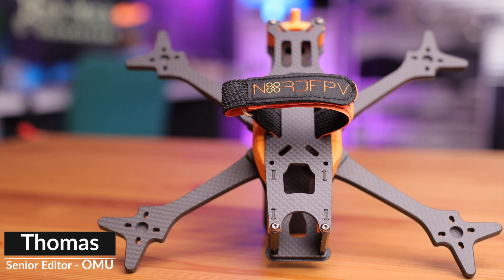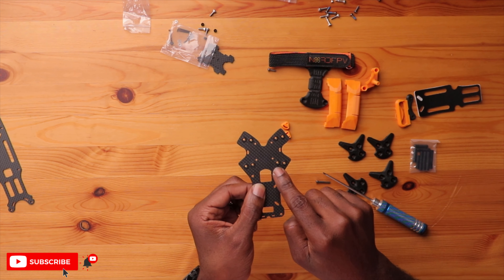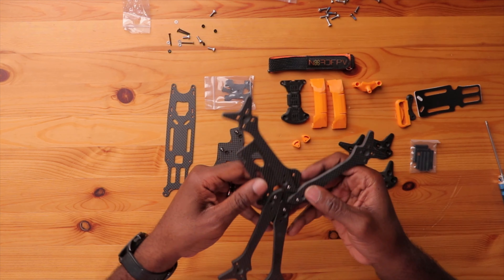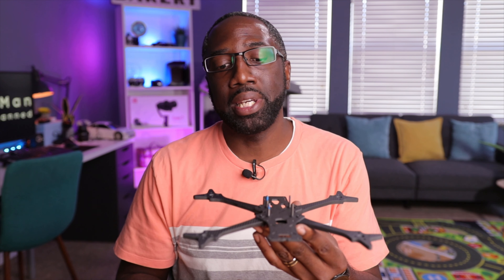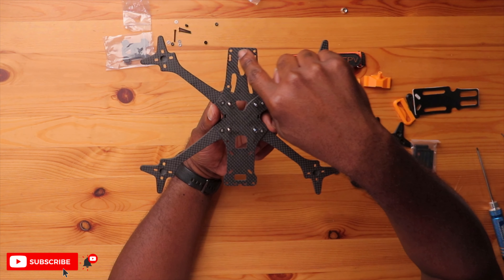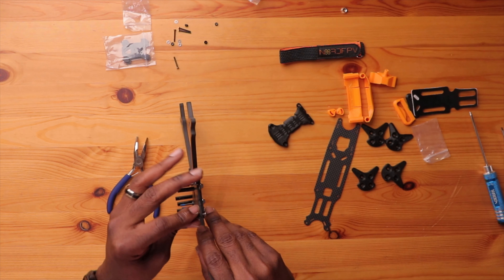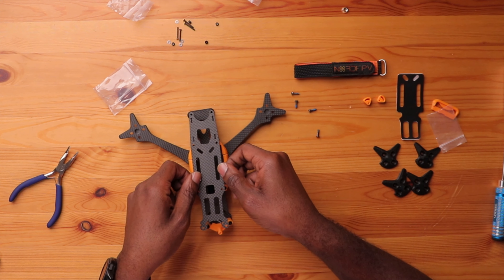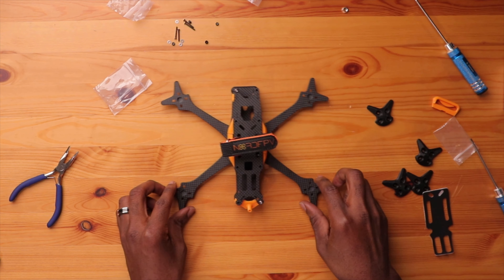Nord FPV Nord5 HD Frame | It’s All In The Details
Choosing a frame for your drone build can be confusion.  Do you go with a true “X” or dead at frame?  Should it be thick, and heavy, or light, but lacking in durability?  Well, the Nord5 HD might just be the perfect frame for your freestyle needs.  It features thick arms, side plates, and fits numerous VTXs, including the DJI O3 Air Unit.  Particular attention was made to reduce vibration and resonance throughout the frame.  Furthermore, wire management was considered, to make the Nord5 HD a clean and aesthetically pleasing drone.  So, Let’s take a closer look at the Nord5 HD, and see if it’s right for your next build.